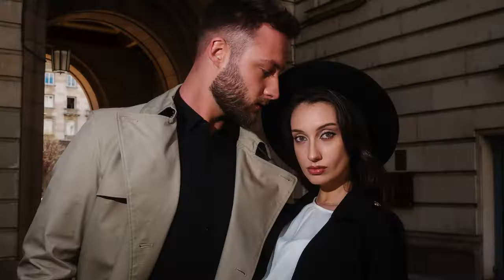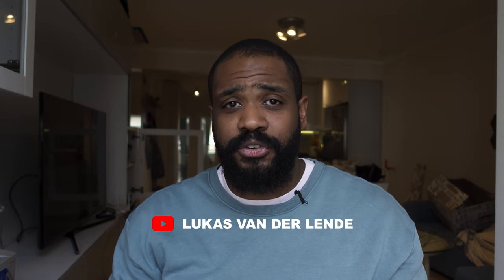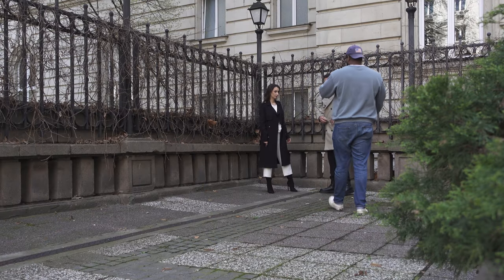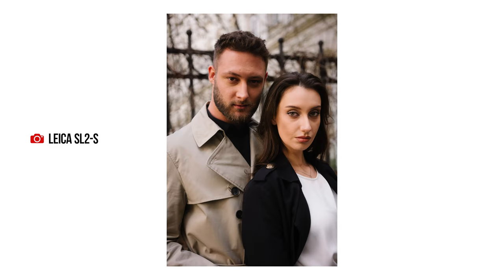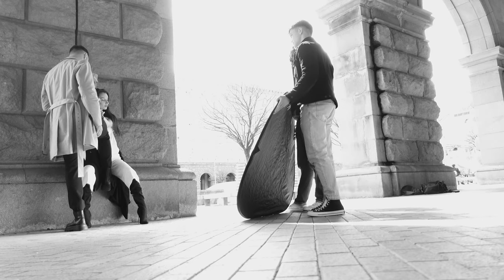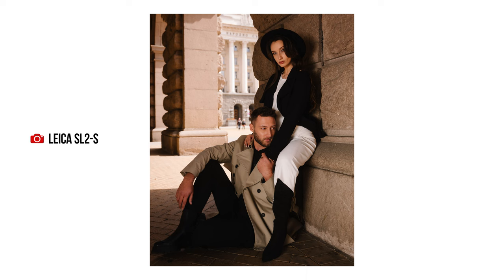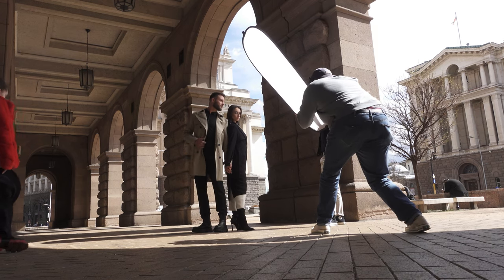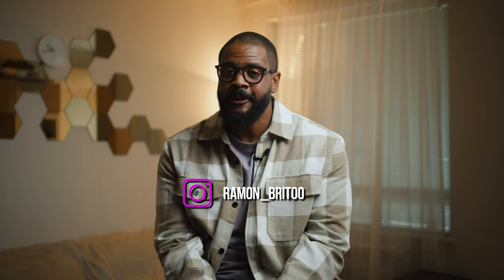Leica SL2-S | Shooting Editorial Couple Portraits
Welcome back to the channel I want to say that this entire experience was so much fun to photograph. I brought out my Leica SL2-S for a day of Shooting Editorial Couple Portraits style photos. It has been a while since I photographed two models in one single session, the close connection between Erika and Leo made my job super easy because they already have had experience working together. Along with working with the models I had an assistant helping hold the reflector. the subject I'm pretty happy about is how the images turned out. We walked around the Sofia parliament area due to its unique neutral architecture, and put ourselves in a position for the most pleasant look for the models. I hope you all enjoy this one.

Follow Lukas @lukasvanderlende

If you enjoyed this video, please "Like" and "Share" it with your friends - it helps to guide the type of content I make available on this channel!